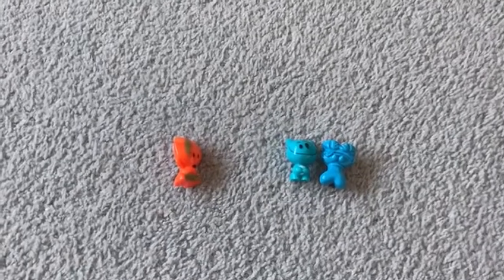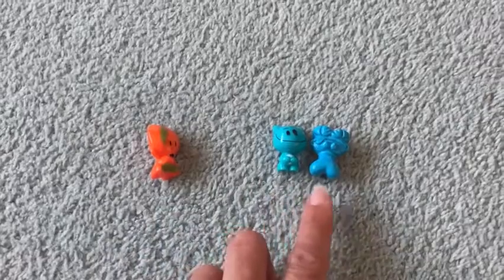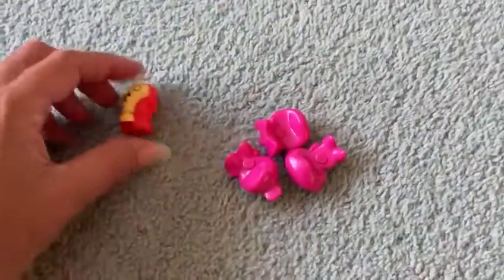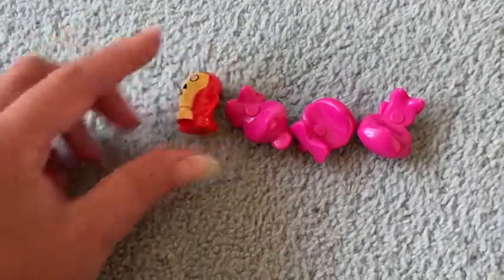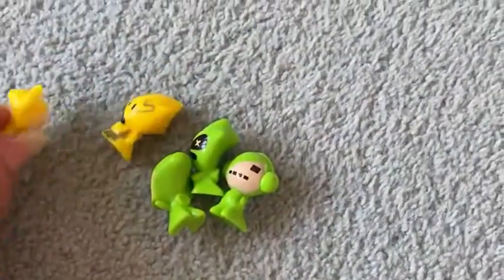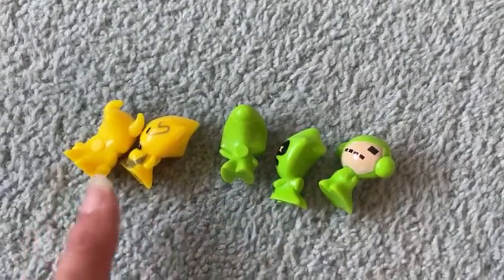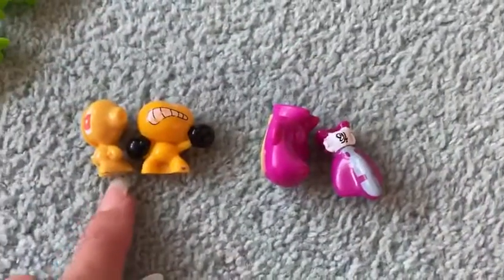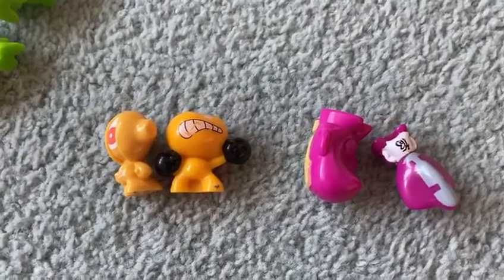Combining 2 groups